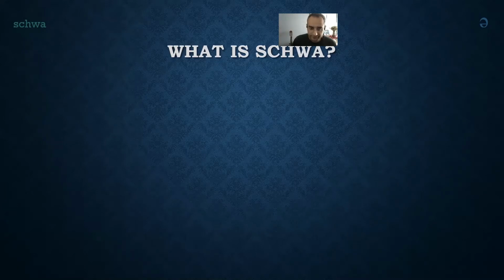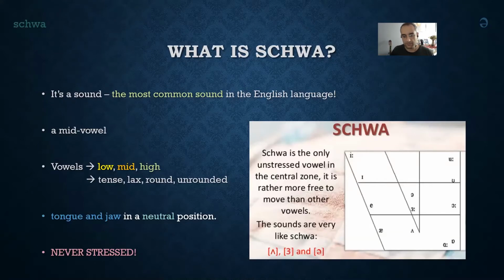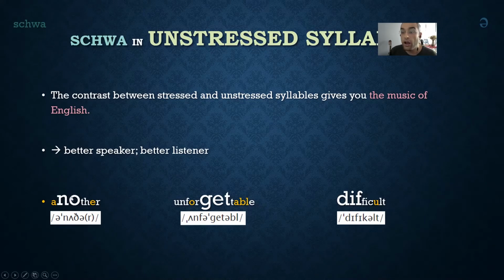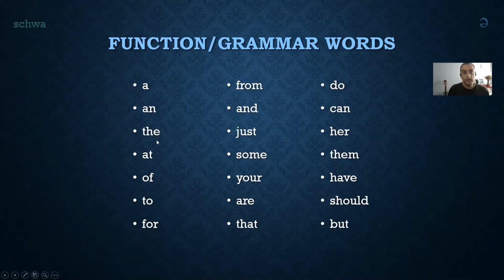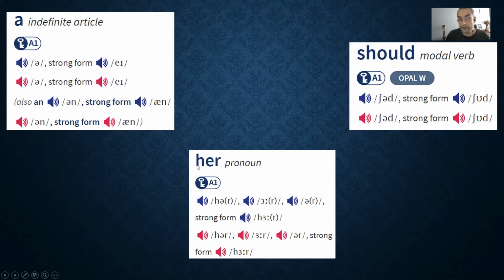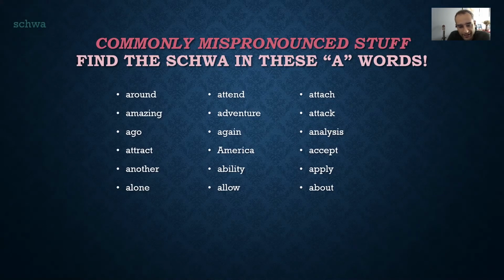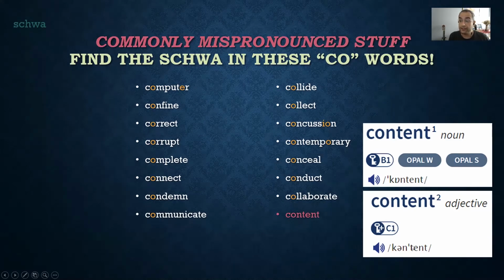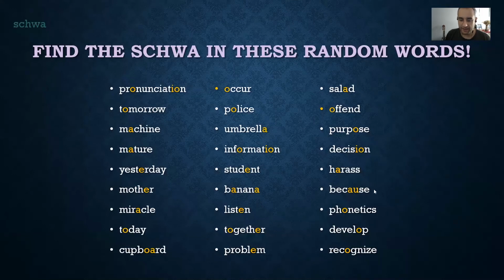Schwa & Syllable stress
Understanding schwa is crucial in developing a better understanding of pronunciation and stress in English.